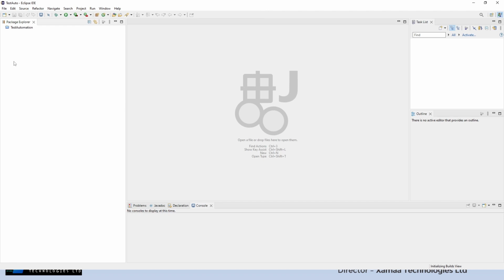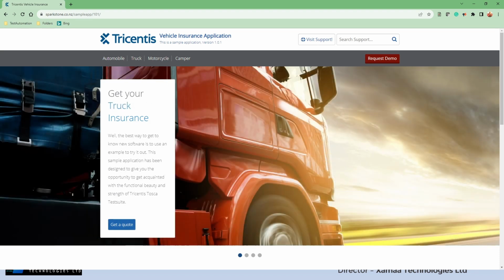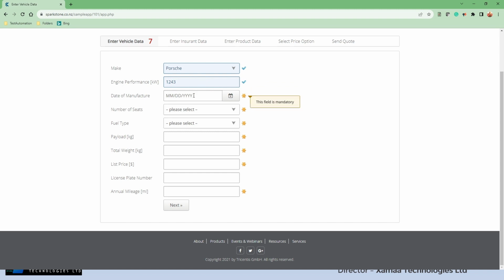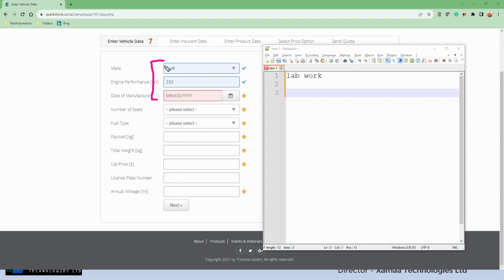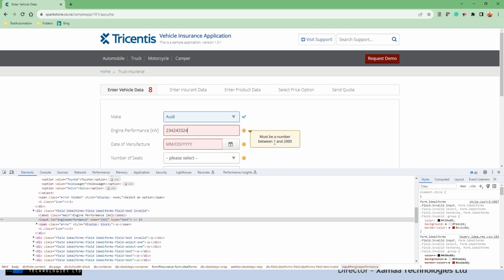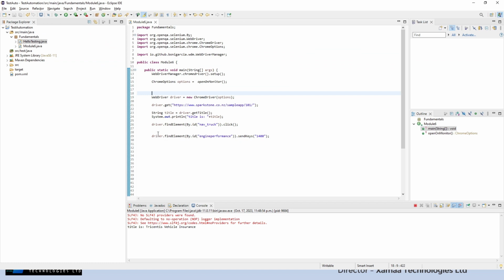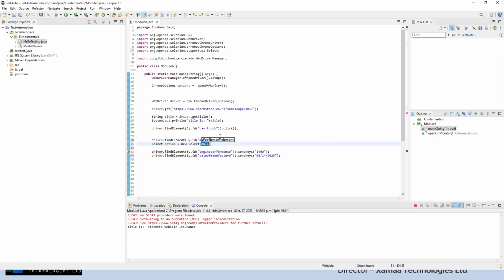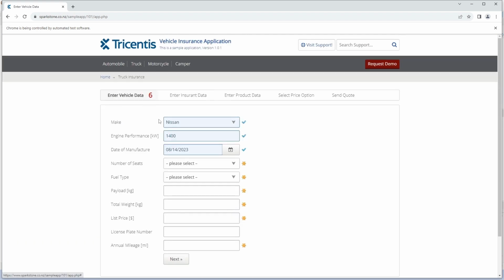Test Automation - 06 Selenium setup test data - Basic Series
*Meet your trainer:* Azeem Tariq, a seasoned PMP trainer with more than a decade, having successfully trained and certified hundreds of industry professionals. A seasoned quality leader, with a strong passion for designing test automation frameworks to improve organizational efficiencies. The Founder of Xamaa Technologies Ltd and Lead Test Architect at the Xamaa Test Automation Lab, a project of Xamaa Technologies Ltd.

*Test Automation Fundamentals Repo:* TestAuto_Training_Selenium4_Basic

*Today's session topics:*
00:00 Overview
01:55 Start Module 6 Selenium work
04:10 Overview of AUT : Manual vs. WebDriver
08.50 Selenium WebDriver Code Anatomy w.r.t UI interaction
10:40 Lab work - In scope & out of scope
13:00 Identify Test data and web element
16:40 Handle a text field
19:30 Handle a dropdown
23:40 Handle a button or a link
25:20 Lab assignment details

The technologies we'll use in this training series include Eclipse IDE, Java, TestNG (in the advanced series), Maven, and Selenium WebDriver.

*Here's what to expect in our training journey:*

𝘽𝙖𝙨𝙞𝙘 𝙏𝙧𝙖𝙞𝙣𝙞𝙣𝙜 𝙎𝙚𝙧𝙞𝙚𝙨:  We'll set the foundation for learning test automation using Selenium and Java, gradually evolving the initial automation code into reusable components.

𝙄𝙣𝙩𝙚𝙧𝙢𝙚𝙙𝙞𝙖𝙩𝙚 𝙏𝙧𝙖𝙞𝙣𝙞𝙣𝙜 𝙎𝙚𝙧𝙞𝙚𝙨: In this step, we will evolve the initial reusable test automation components to develop a keyword-driven test automation framework.

𝘼𝙙𝙫𝙖𝙣𝙘𝙚𝙙 𝙏𝙧𝙖𝙞𝙣𝙞𝙣𝙜 𝙎𝙚𝙧𝙞𝙚𝙨: Finally, in the advanced training series, we will take the keyword-driven test automation framework to the next level, transforming it into a data-driven, scalable, optimized, and robust test automation framework.

So, buckle up and get ready to master test automation with Selenium 4 and Java. Your journey starts here.